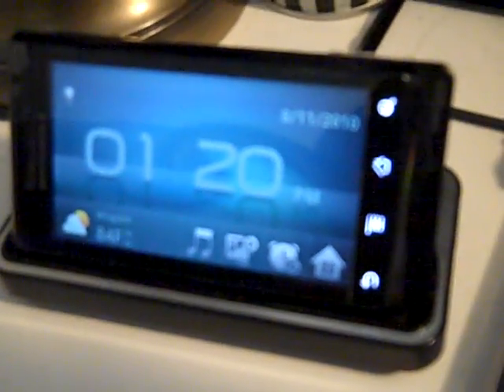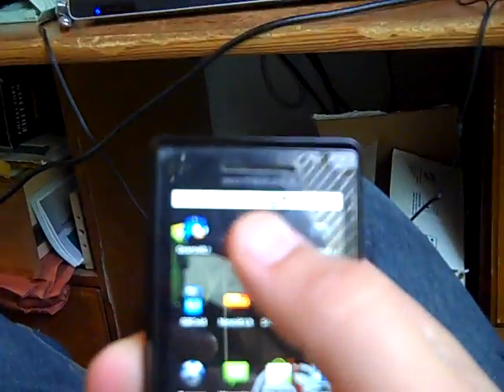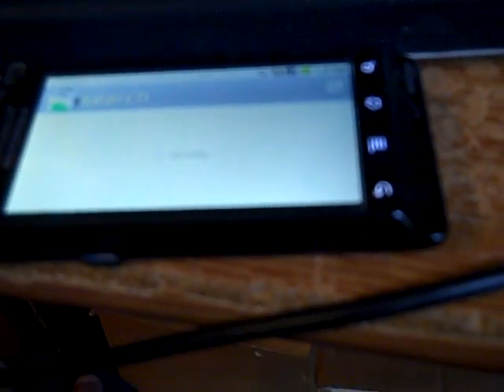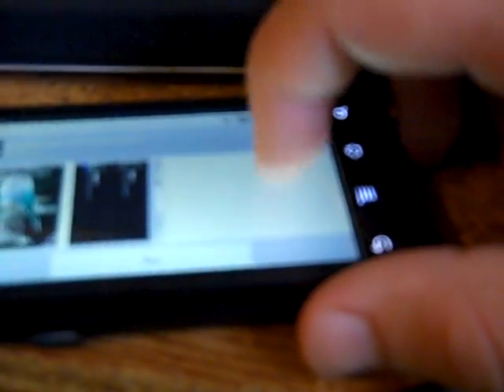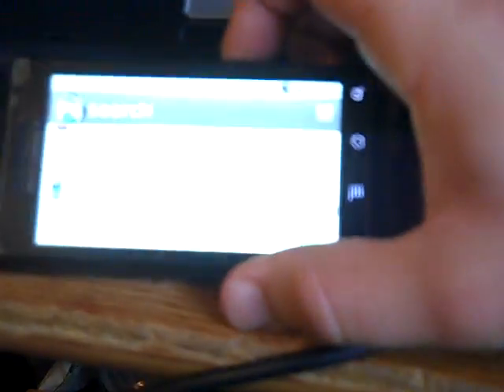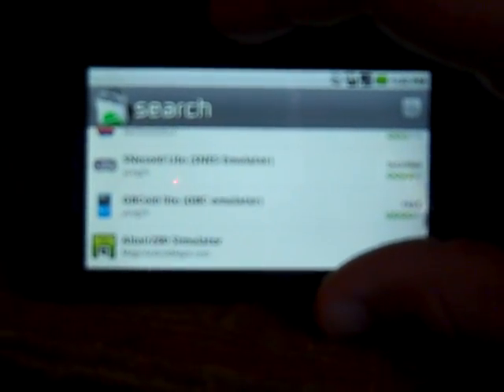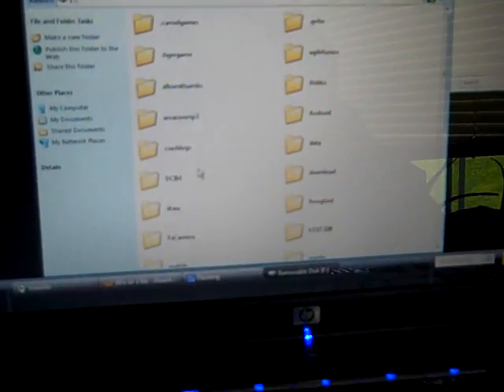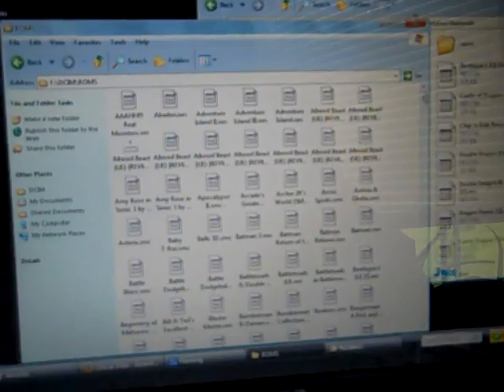How To Get Roms & Emulators On Your Phone!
This is explained using the Verizon Droid. It works with other touch screen smart phones with mult-touch. Tested this on Blackberry Storm 1 and it did not work so we determined it wouldn't work on the Storm 2.